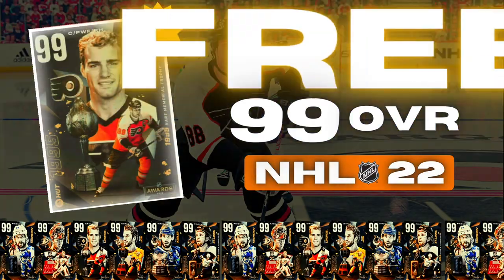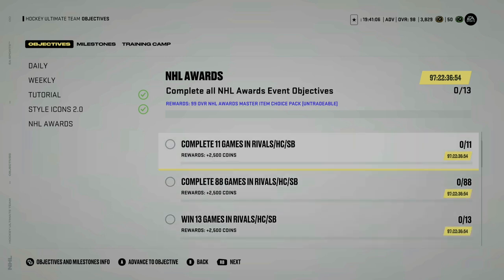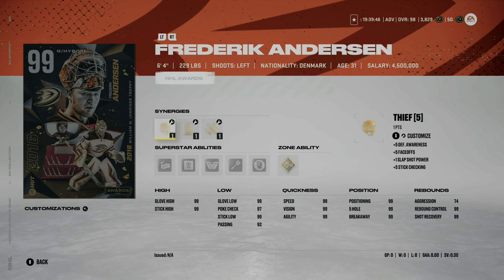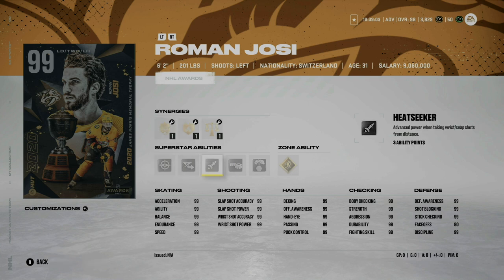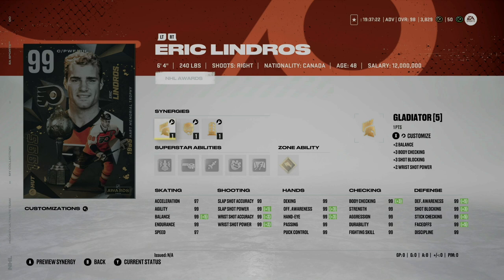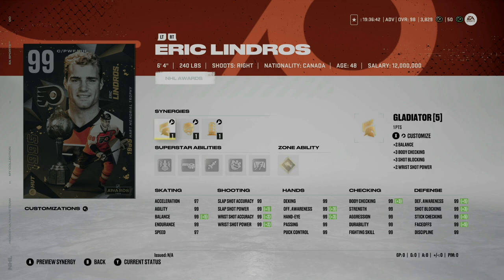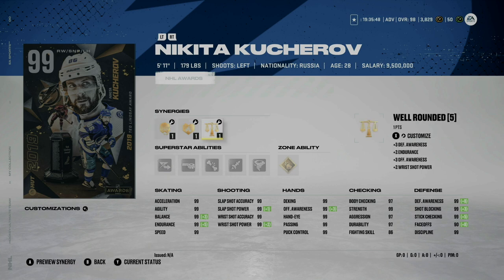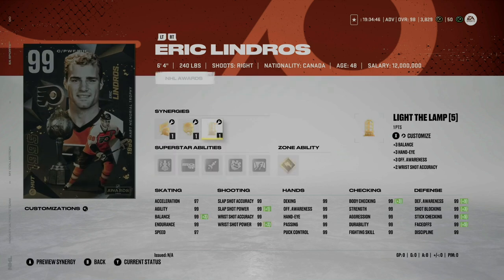WHO TO TAKE?? | FREE 99 OVR IN NHL 22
In today's video we go over who you should take as your free card in NHL 22!

This video contains, nhl 22 team update, nhl 22 hut, nhl 22, nhl 22 team build, nhl 22 team builder, nhl 22 team of the season, nhl 22 packs, nhl 22 hockey ultimate team.